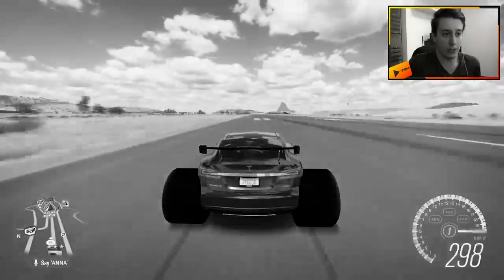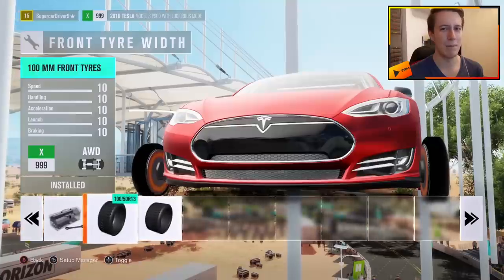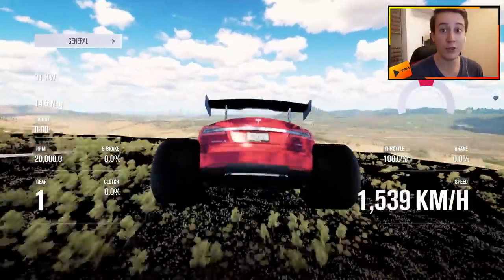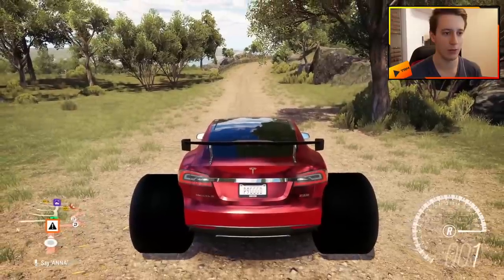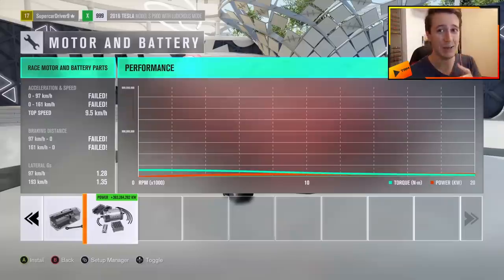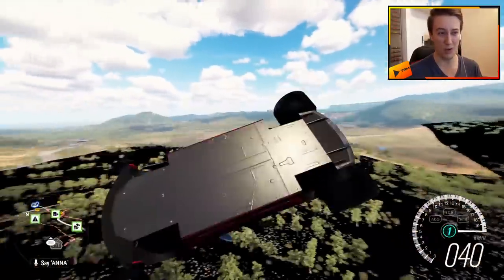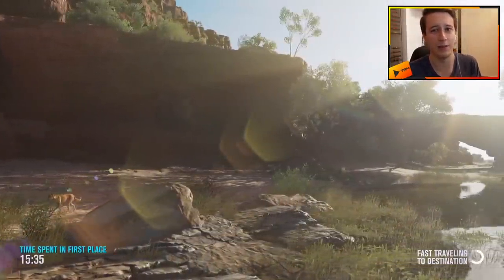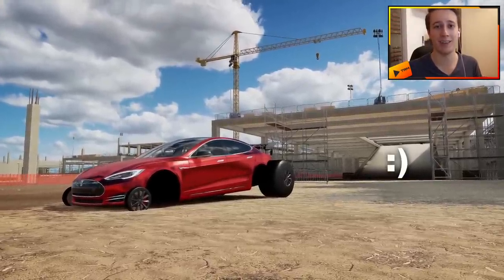500 MILLION HP Tesla Dragster | Forza Horizon 3 Dev Mods | 5000km/h Speed Record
Setting a new LAND SPEED RECORD with over 5000 km/h!
THE FASTEST CAR IN FORZA HORIZON 3.

What was modded?
E-motors, torque curve, cw-value, downforce, tire-grip, tire size/width, rim size, suspension, gearing/final drive, steering, weight, chassis stiffness...

➤ FH3 CLUB: [PETA]